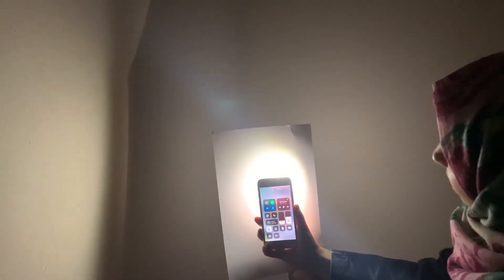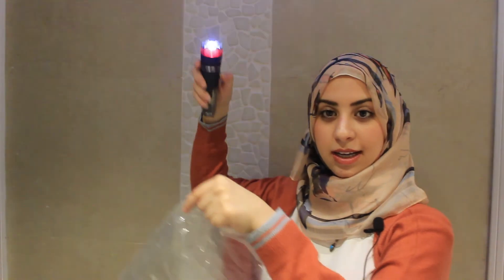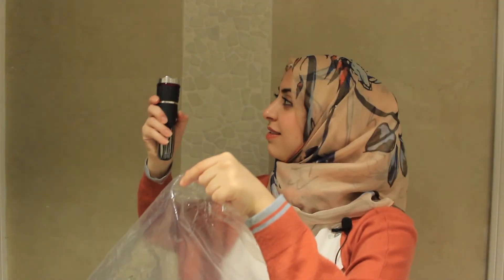Opaque, Transparent, and Translucent Materials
Hi! I made this video to teach my awesome kids about the different kinds of materials; Transparent, Translucent, and Opaque. It explains each one in a fun way for kids. I hope you all enjoy :D